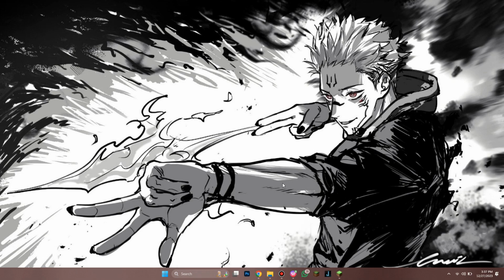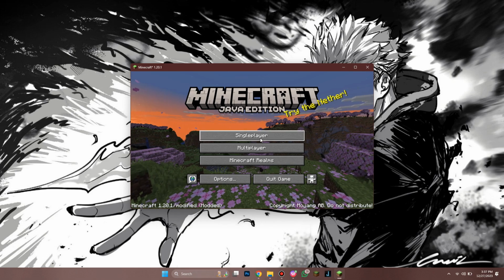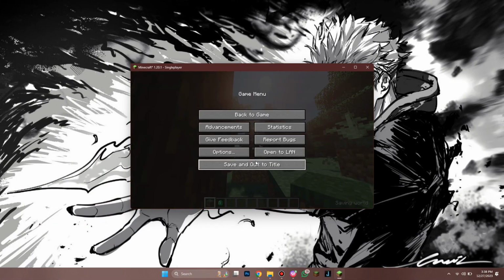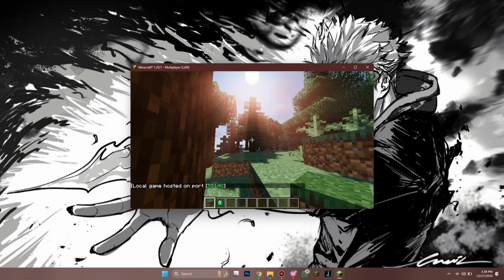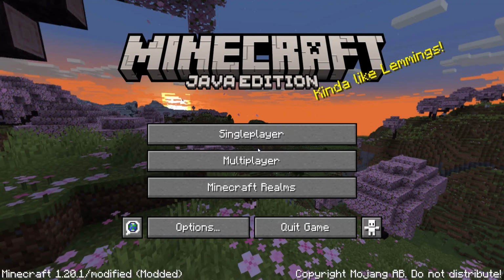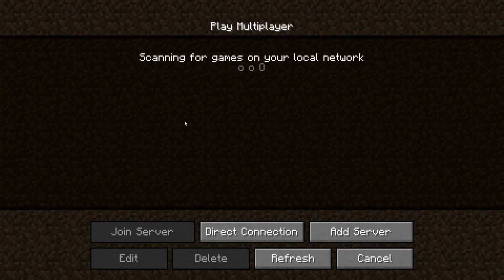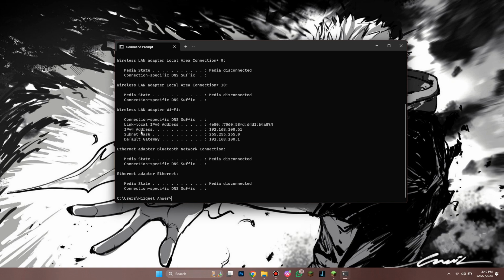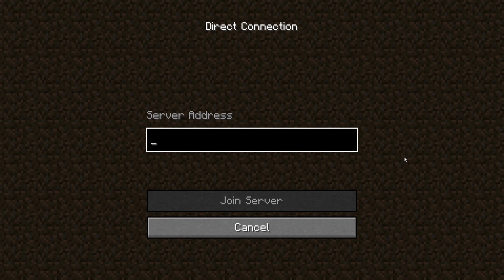How to Play Minecraft LAN With Friends - Full Guide (2024)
How to Play Minecraft LAN With Friends

In this video I'll show you how to Play Minecraft LAN With Friends. The method is very simple and clearly described in the video. Follow all of the steps & Play Minecraft LAN With Friends